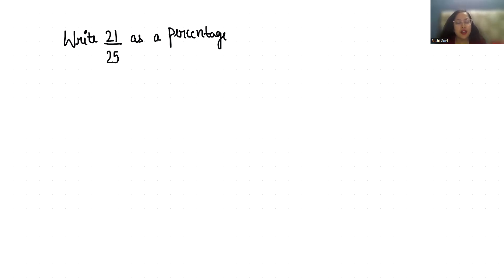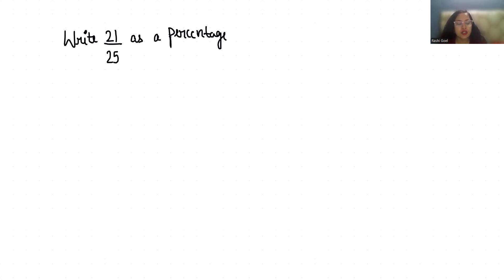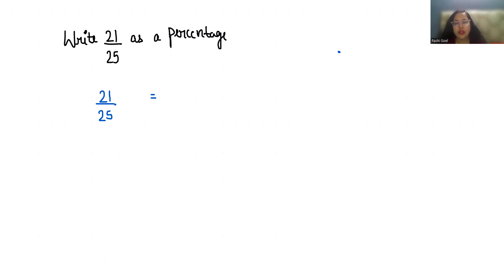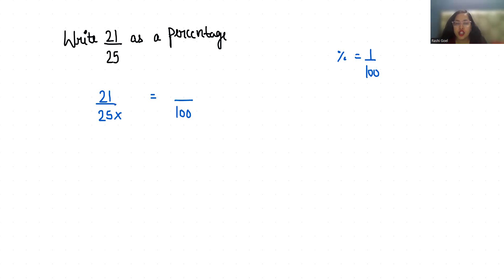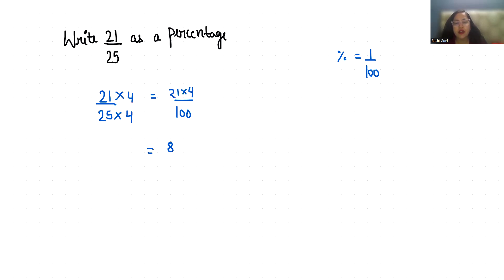21 by 25 as a percentage